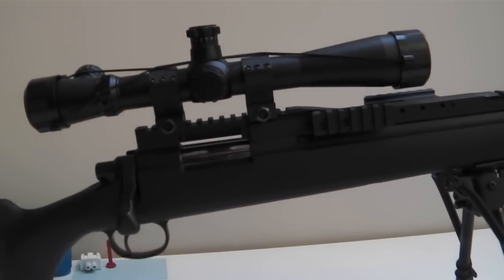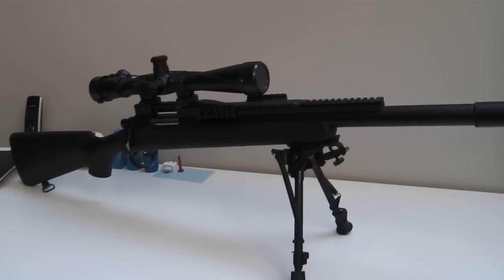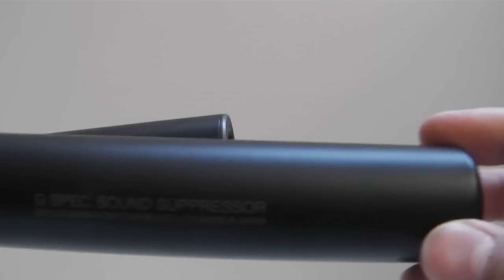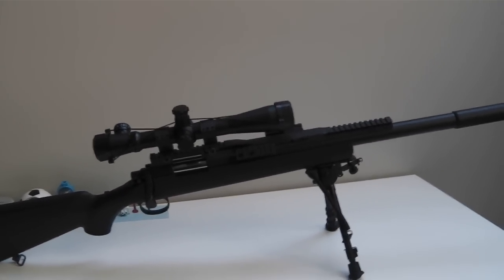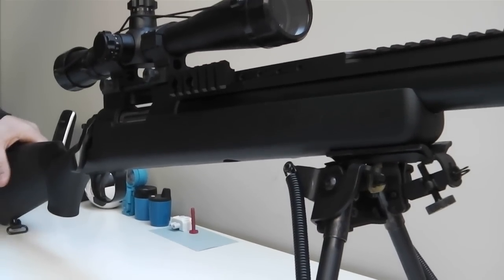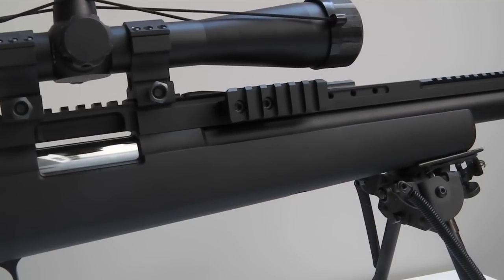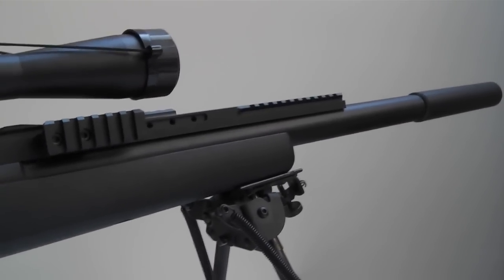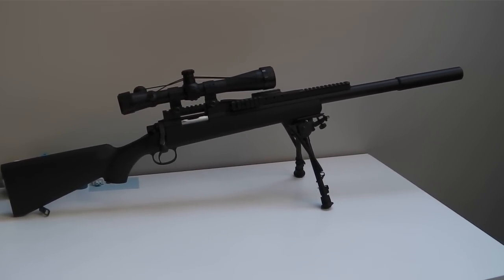Tokyo marui VSR 10 project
First video of my TM vsr 10 project.